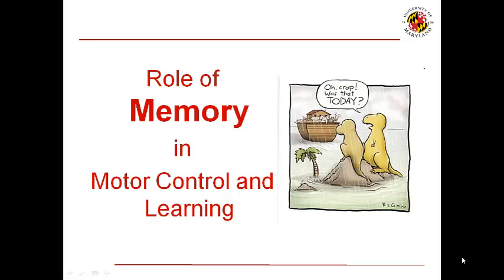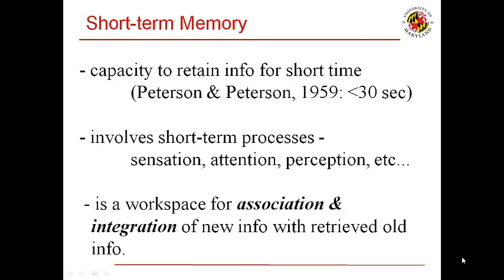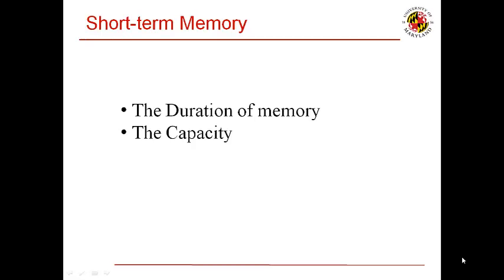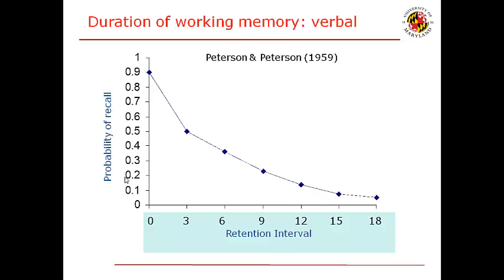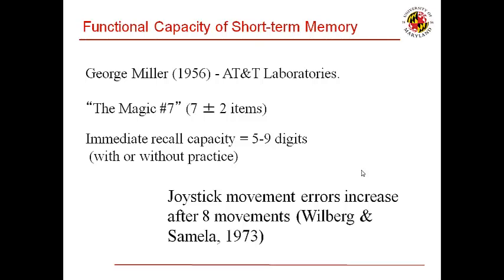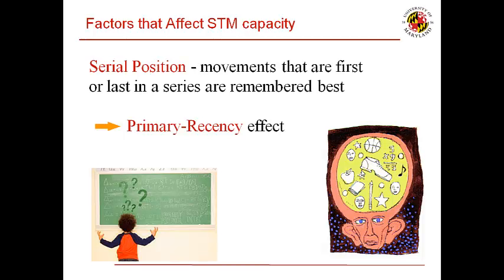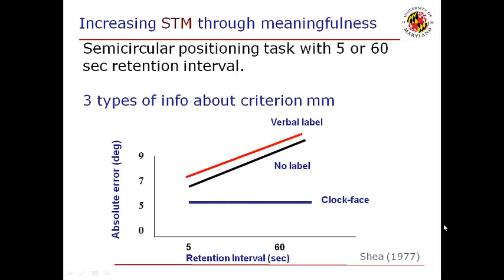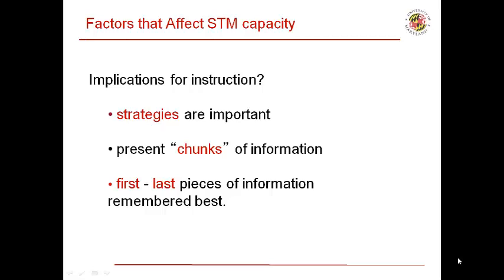Short Term Memory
Most of the material is taken from the book Motor Control and Learning: Concepts and Application (8th Edition).

Author Richard A Magill.